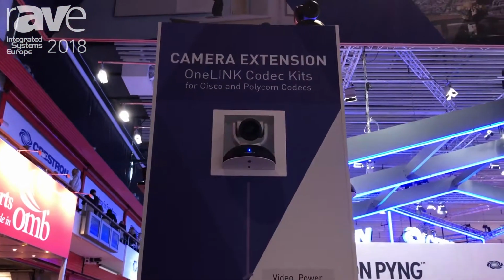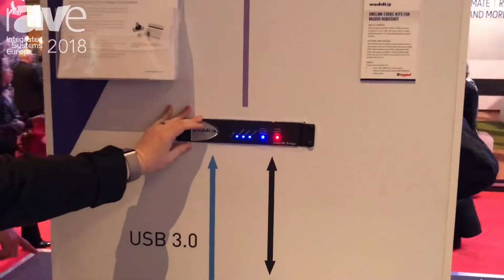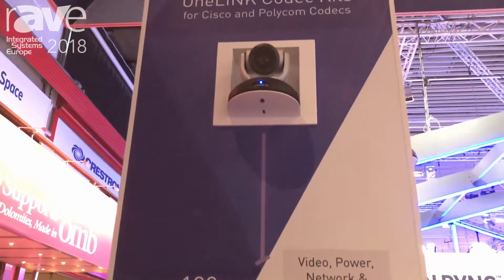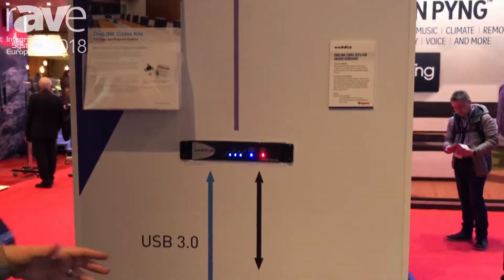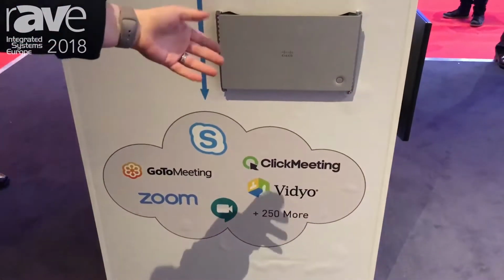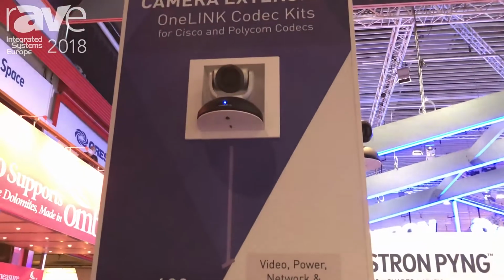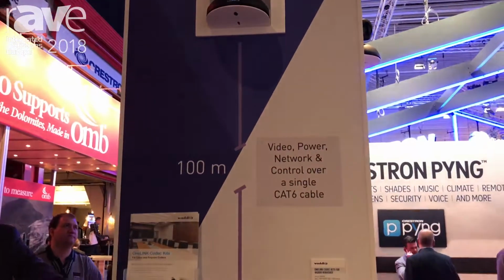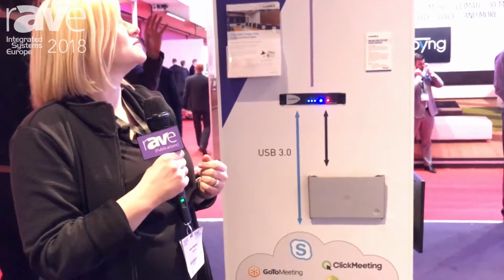ISE 2018: Milestone's Vaddio Shows OneLINK Codec Camera Extension Kits for Cisco and Polycom